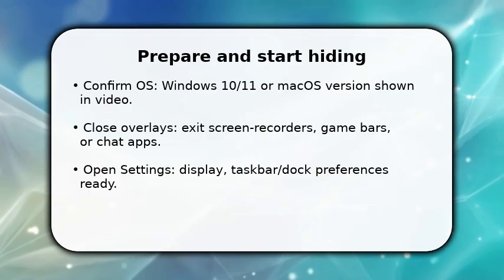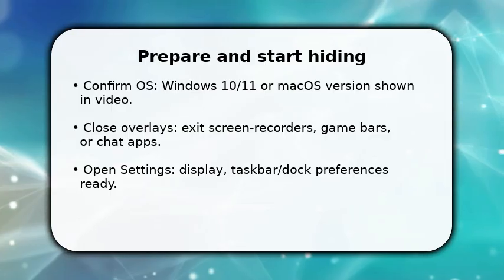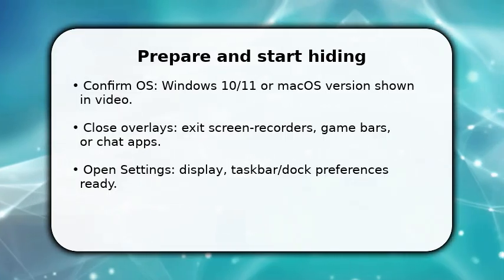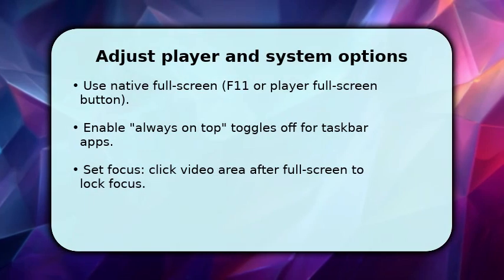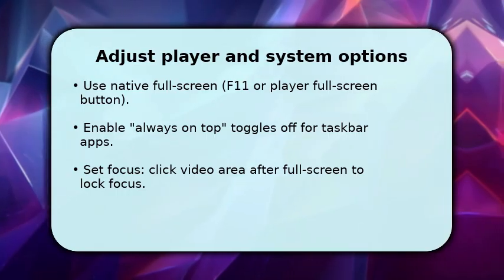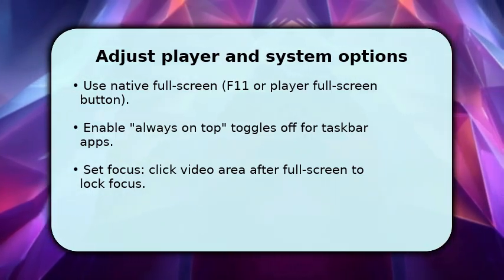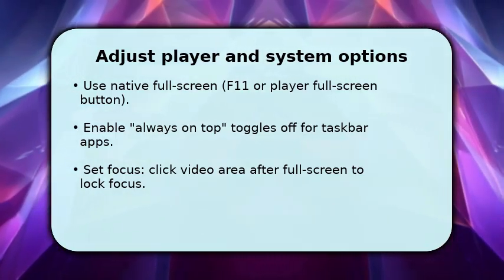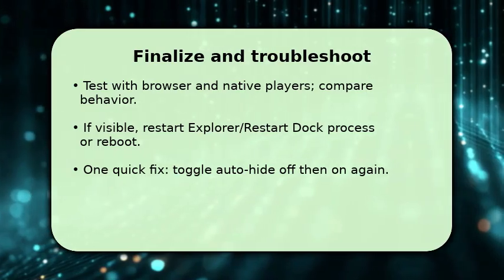How to Hide Taskbar While Watching Videos (full Guide)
How to Hide Taskbar While Watching Videos (full Guide) | 🔒 Surfshark VPN Deal — Stay private and secure. $1.99/mo + 3 Months Free ▸

Discover the ultimate guide to concealing your taskbar while enjoying videos on any device. This comprehensive tutorial covers various methods, including quick fixes for Windows and macOS systems as well as tips for mobile platforms like iOS and Android.

hide taskbar, video watching experience, Windows Task Manager, macOS Dock preferences, Android screen management, iOS Control Center customization, streaming videos without distractions, desktop optimization while viewing media, task switching during video playback, multitask effectively